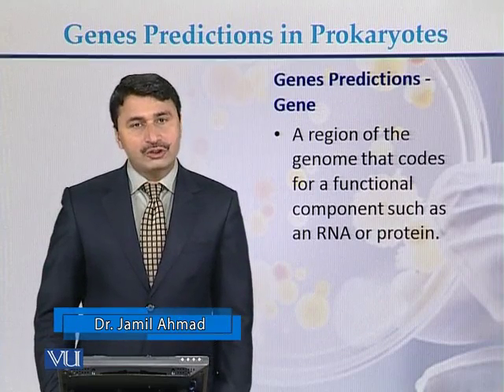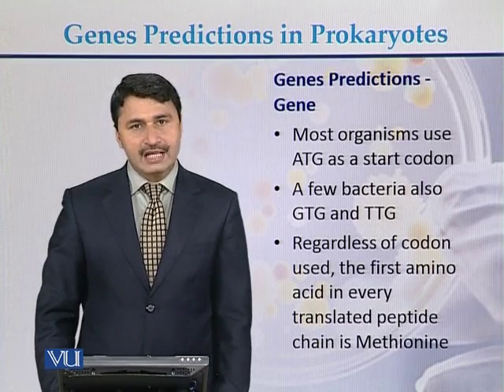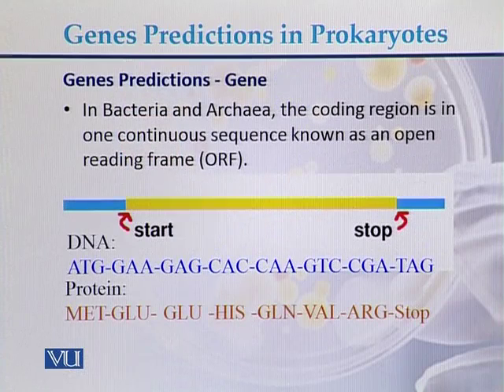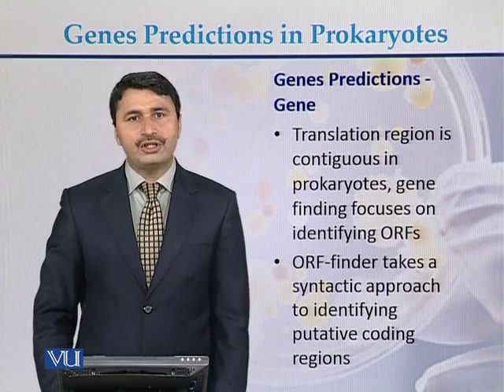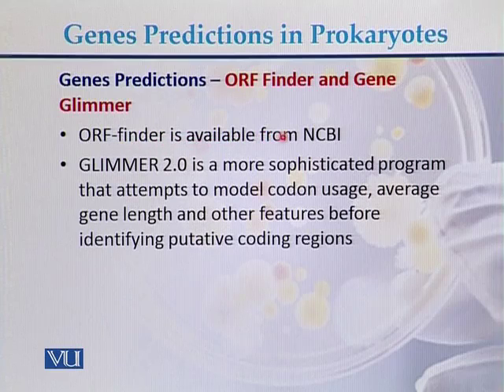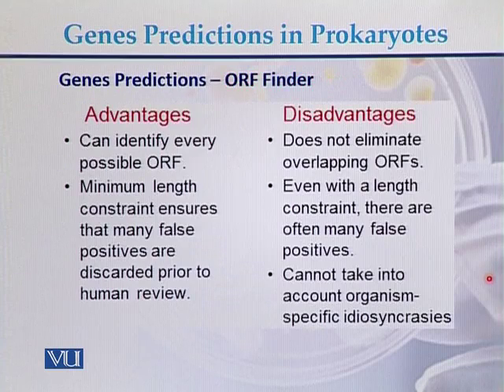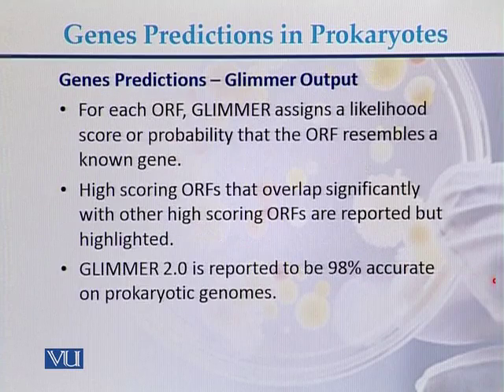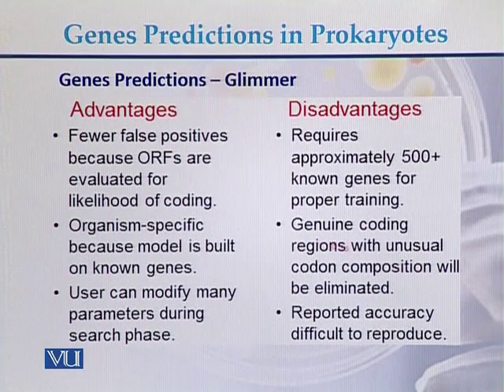BT732_Topic213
Topic: 213